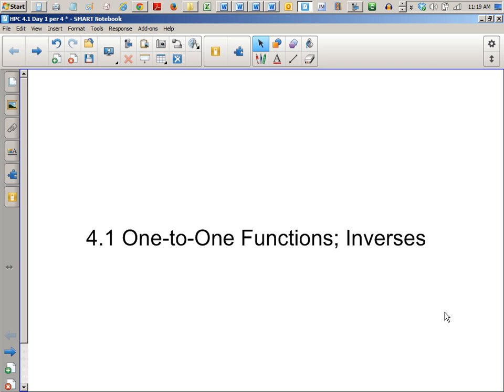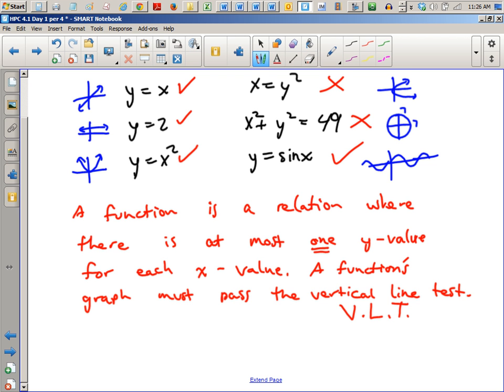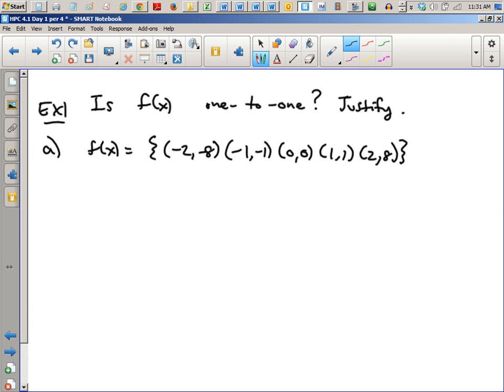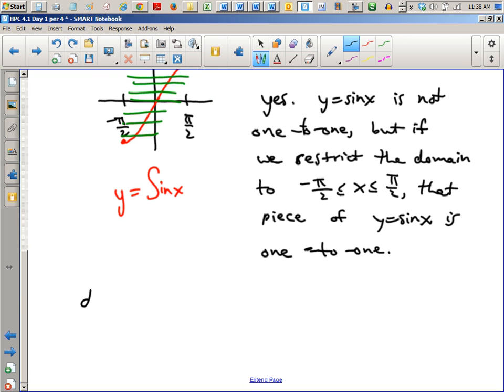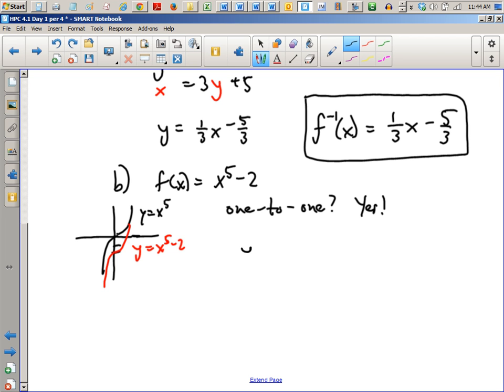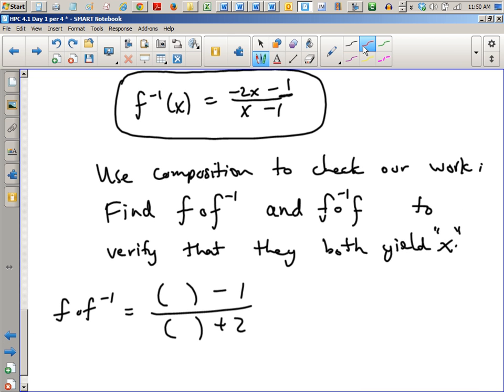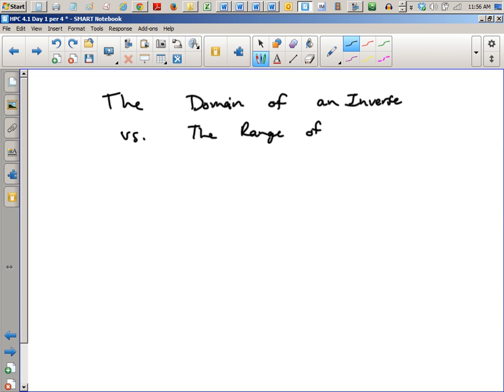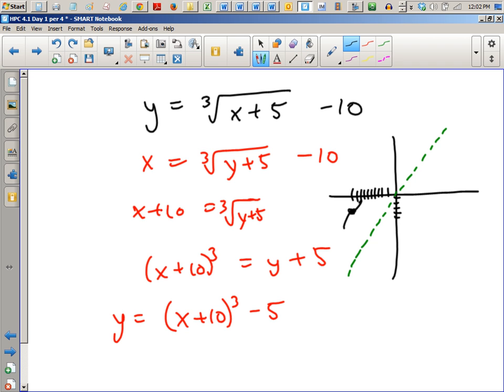HPC 4.1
This is a one-day lesson to prepare us for 6.1